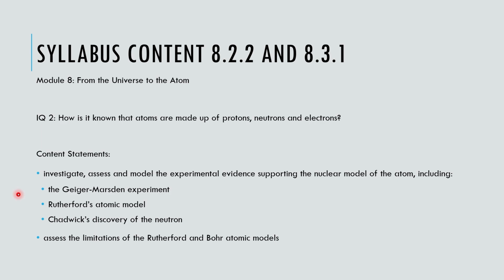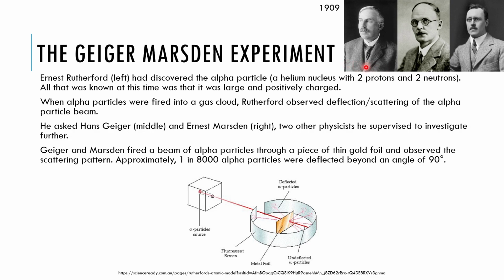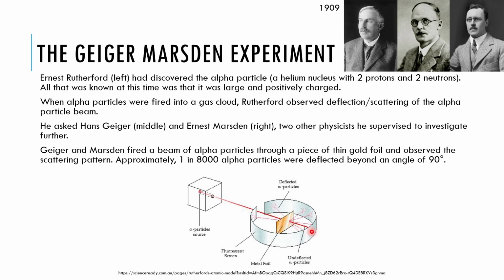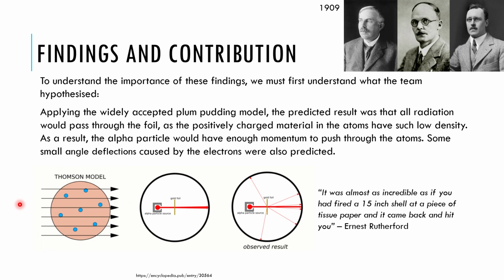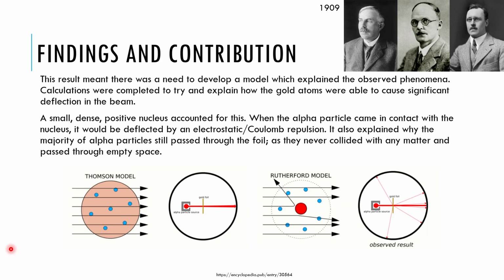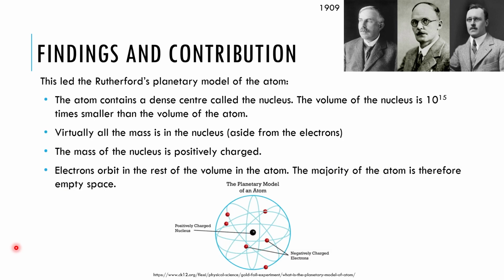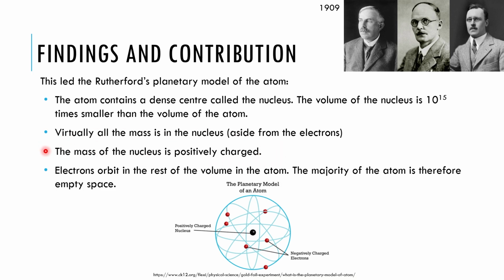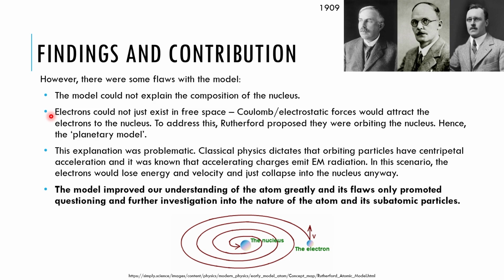M8 Evidence of Nucleons The Geiger Marsden Experiment